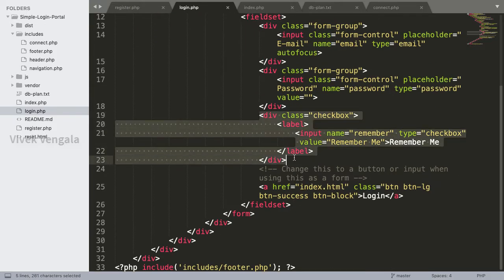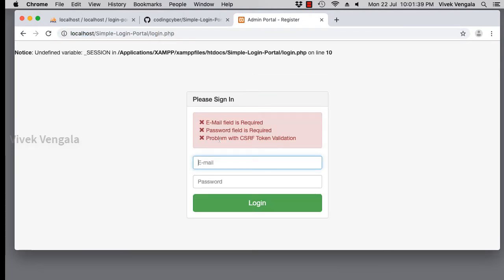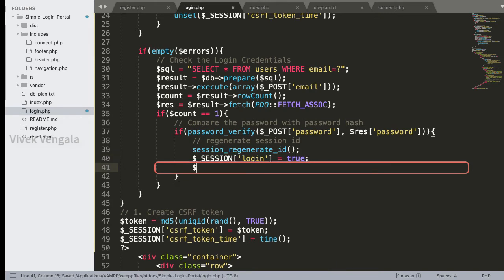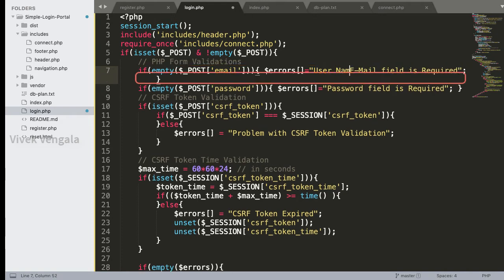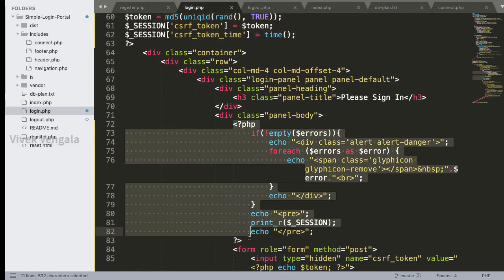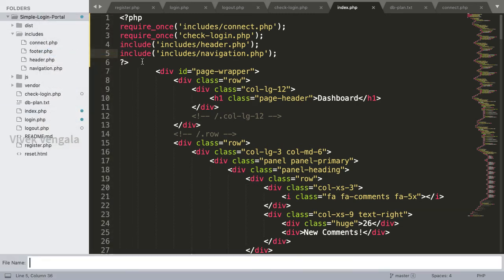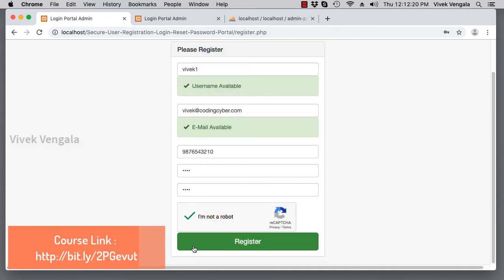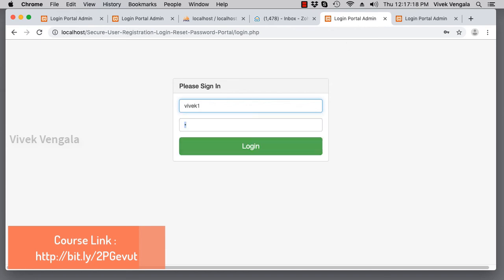How to Create Secure User Register/Login/Reset Portal - 3/4 User Login